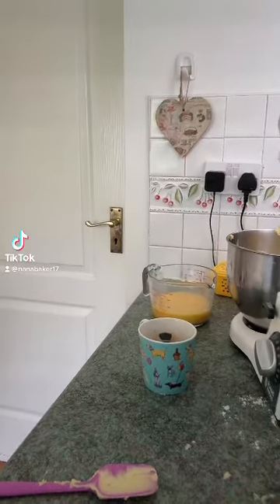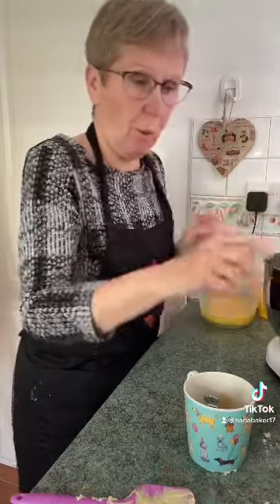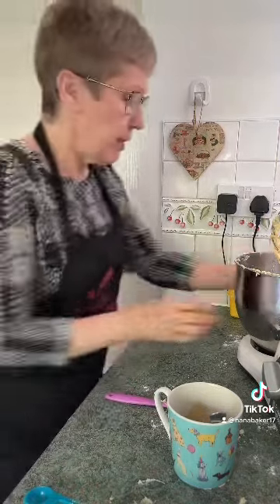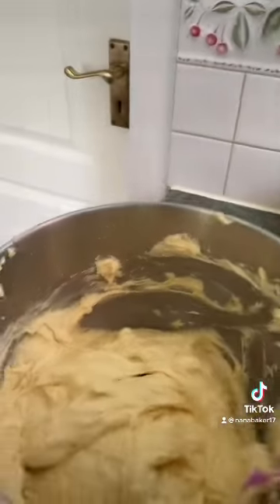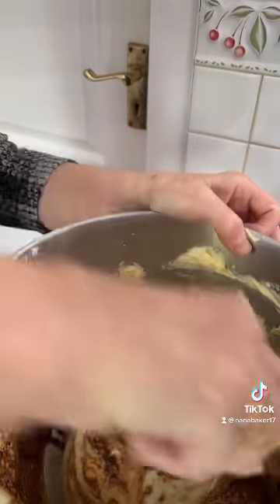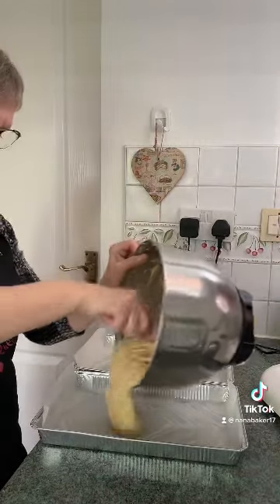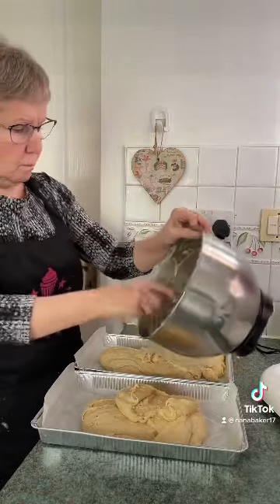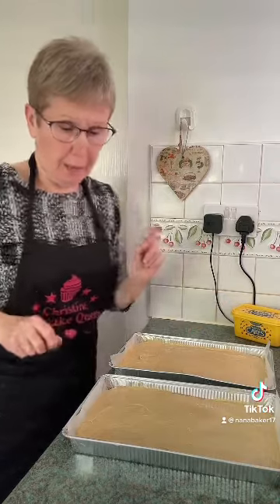Family size coffee cake part 2